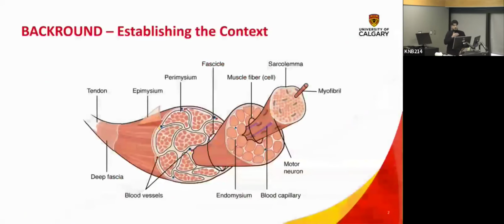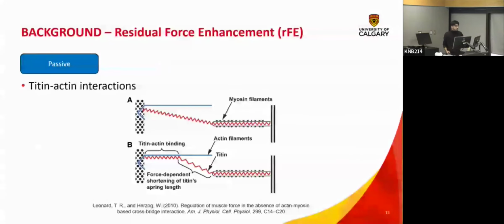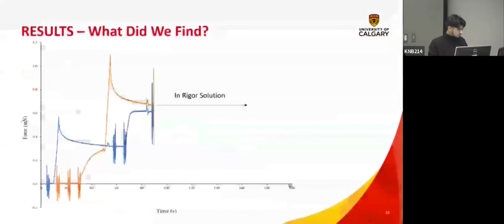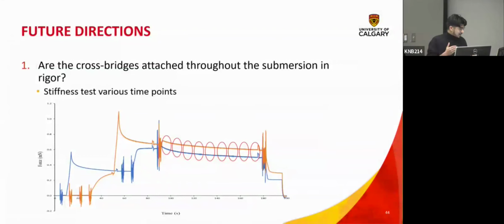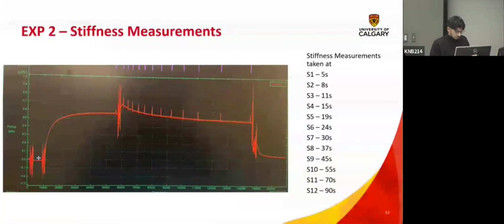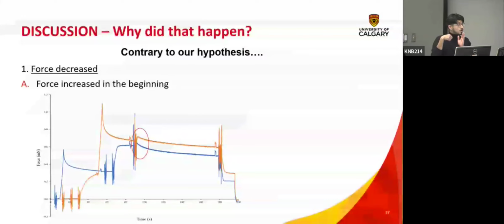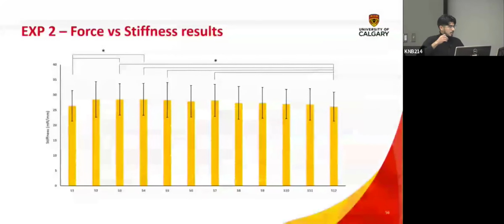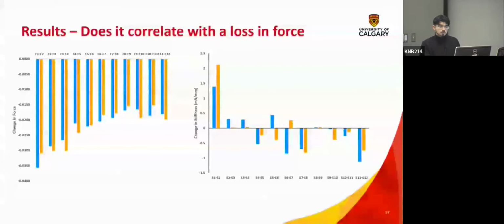Residual Force Enhancement - Passive vs Active Contribution by Msc. Wejdaan Faridi